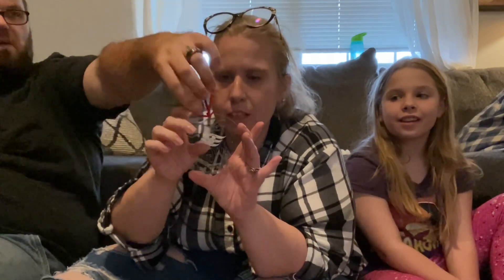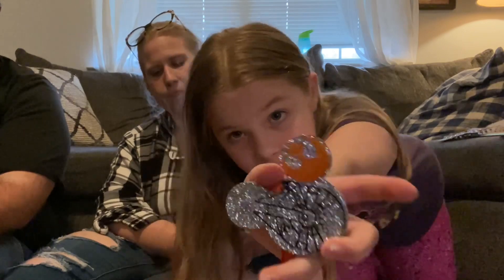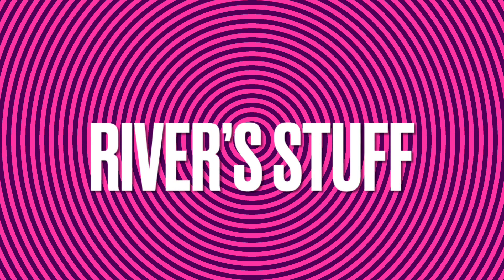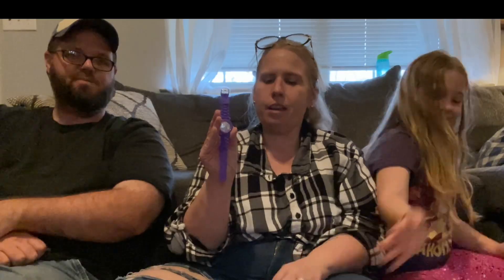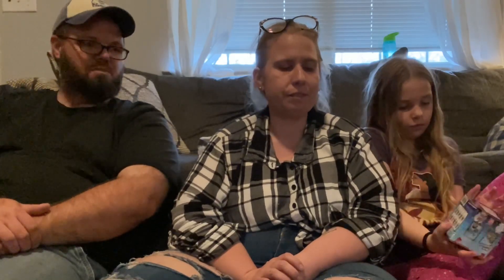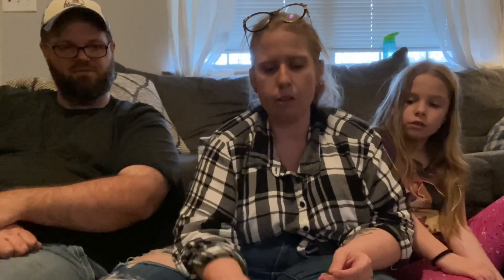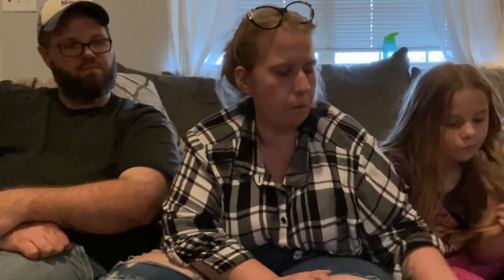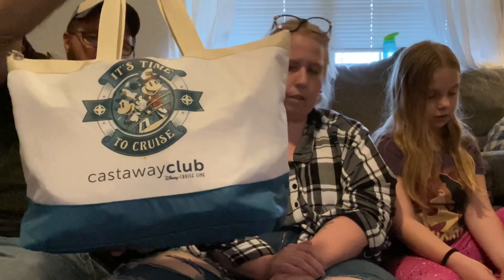DCL 2024 Fish Extender and Purchase Haul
Come With the Reedy’s

Come With the Reedy’s as we show y’all what all we received with our Fish Extender, Ornament exchange, and purchases. River also shows her sticker collection and tattoos.